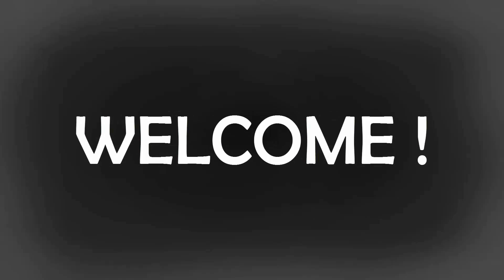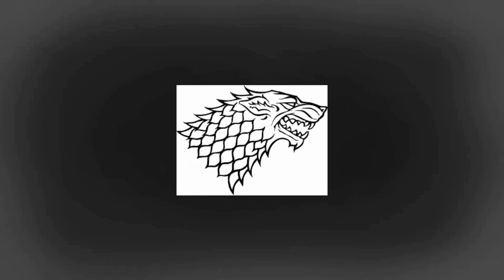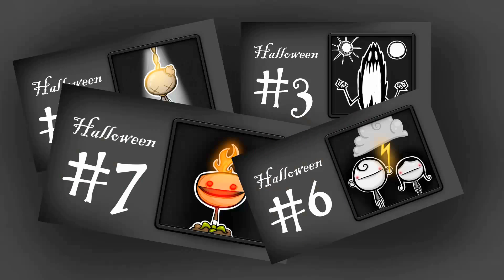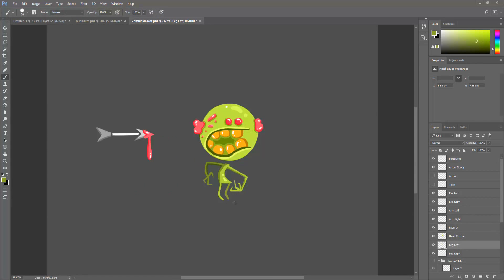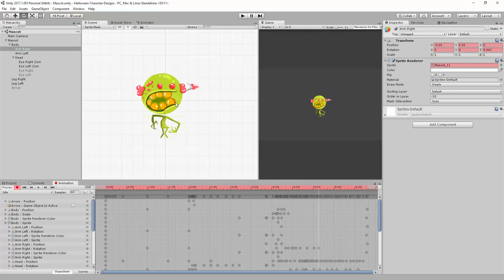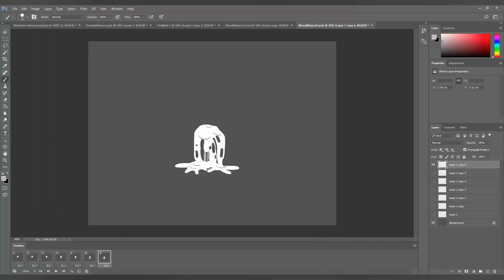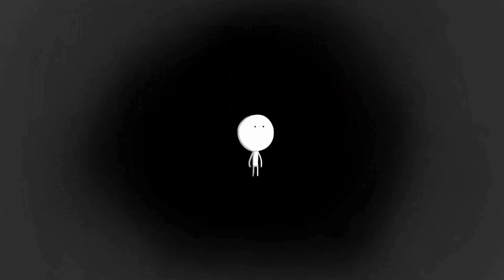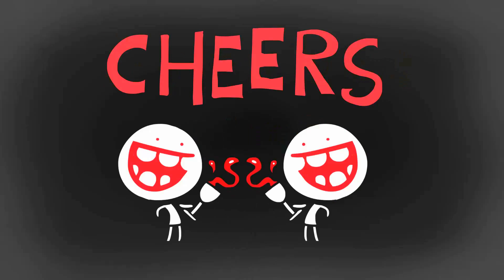HALLOWEEN HORRORS IN UNITY - Spookified Mascot - #10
In this episode of the creating halloween horrors series I will create and animate TWO horror themed mascots using Ps and Unity !

BlackthornProd's mascot, a stark white little character with a large round head and tiny stick like body is in almost all the channel's videos, there to illustrate what I say or help teach game dev in a morre interesting, visual way !